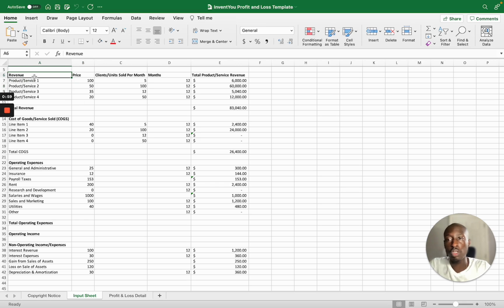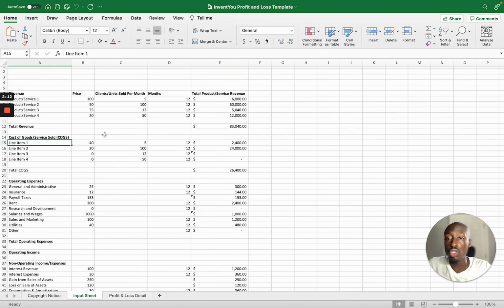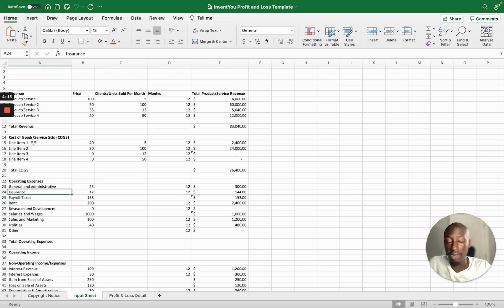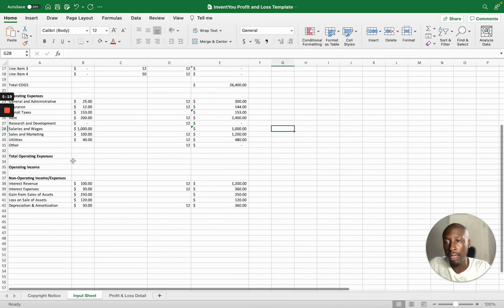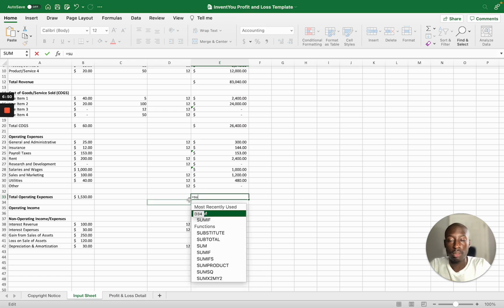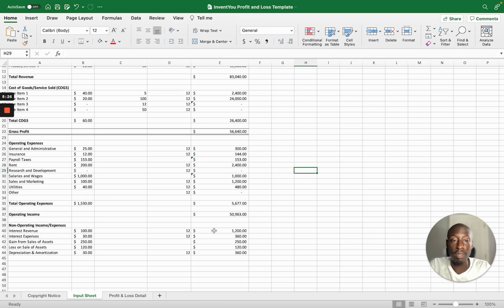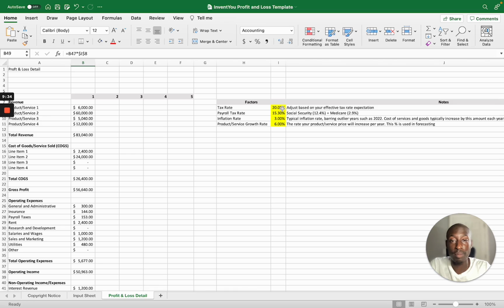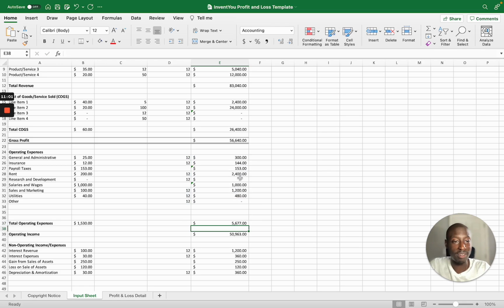Improve Your Business With Financial Forecasts | Profit & Loss Template | InventYou® Consulting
Download the Profit & Loss Template - Download the profit and loss template

This is the Ultimate Profit & Loss (Income Statement) Forecasting Model. You'll be able to make better business decisions by using our template to take a deep look at your business and the impacts of changing certain inputs.

You're a small business owner or early-stage founder who's looking to:

Maximize Revenue
Reduce Costs/Expenses
Evaluate a New Market/Opportunity

This profit and loss forecast template will help you look at your business from a financial standpoint. You'll be able to easily plug and play your own prices, expenses, and products/service name.

Are you a founder looking to maximize profit, reduce cost, or evaluate a new market/product opportunity, reach out to our team at InventYou.com or schedule a free strategy session with our team